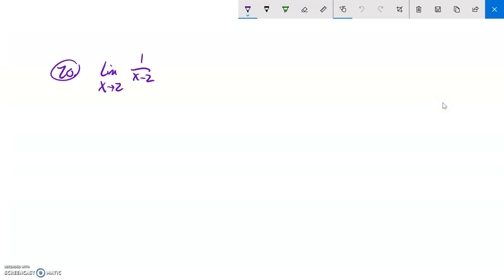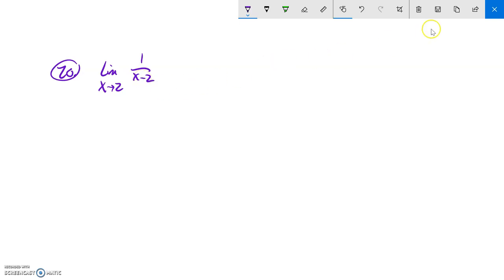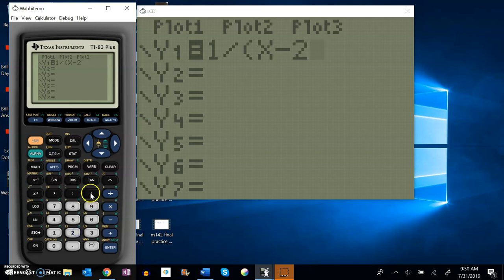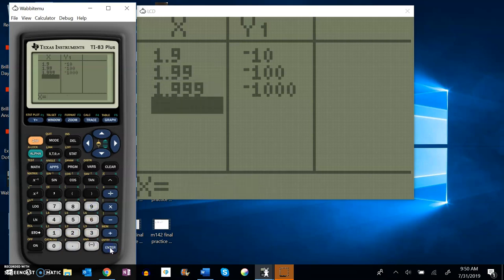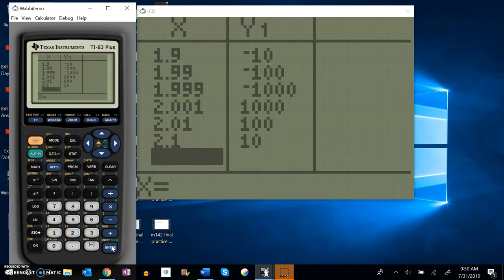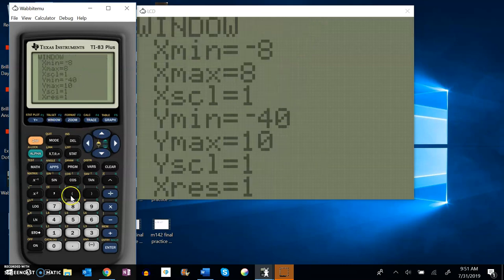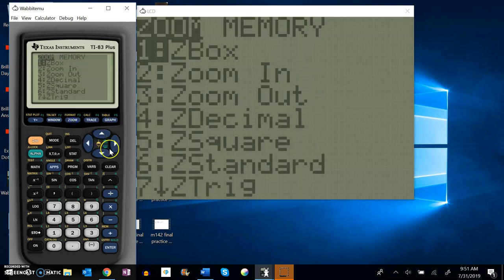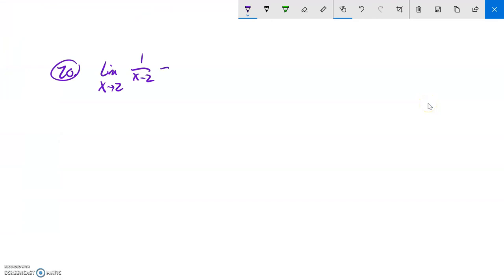m142 final practice 20